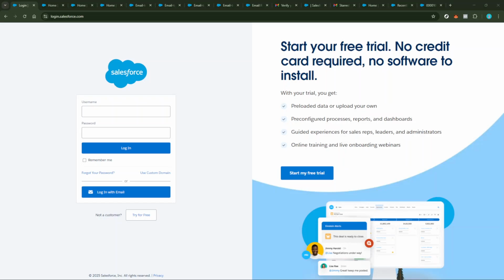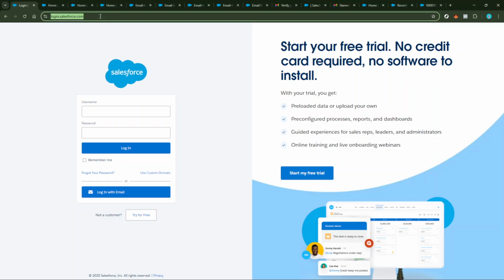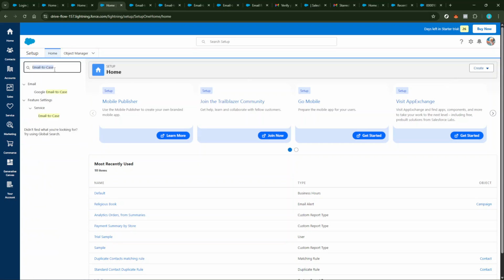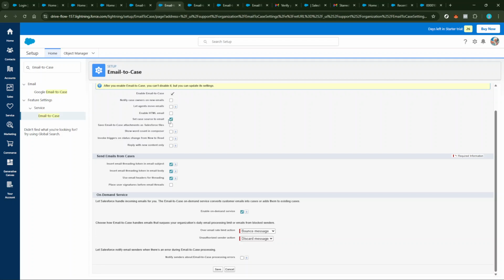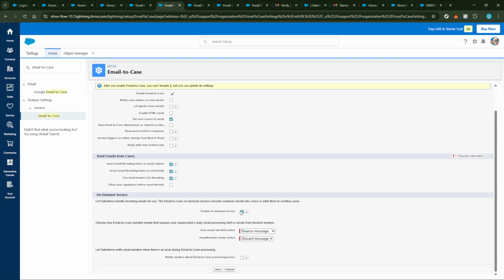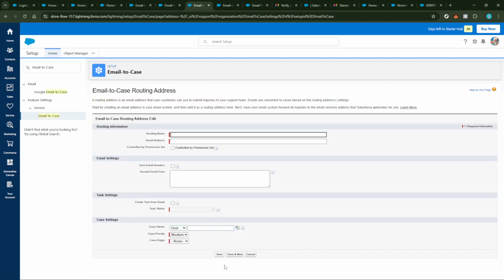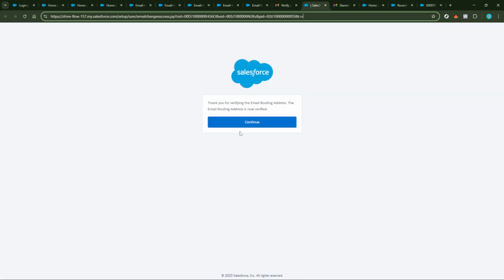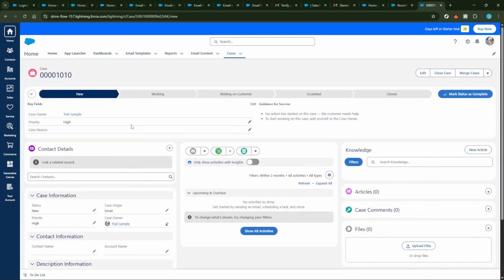How To Setup Email To Case In Salesforce Saasguru [2025 Guide]